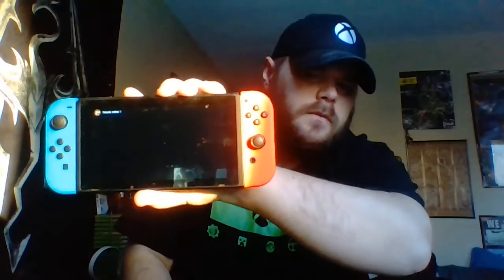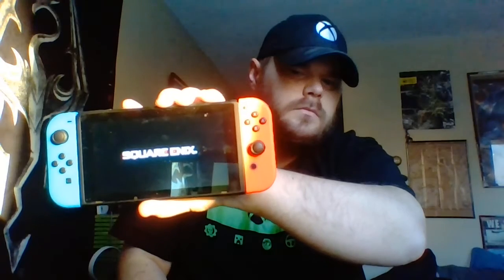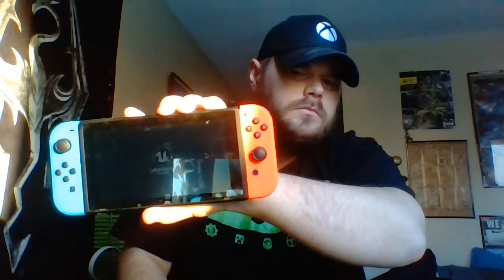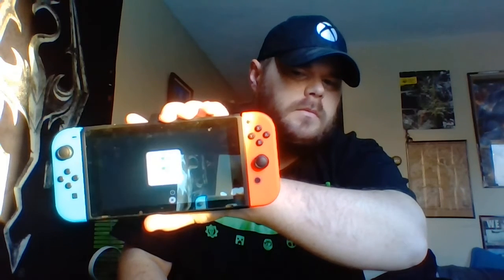Unboxing Bravely Default 2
I open my copy of Bravely Default 2. This is a reupload.